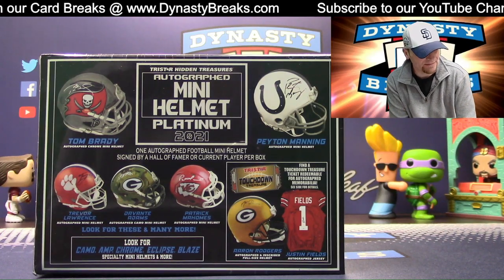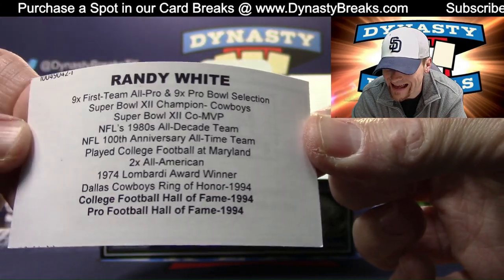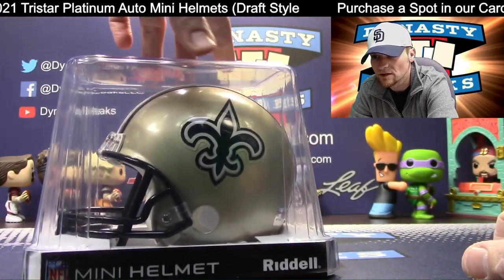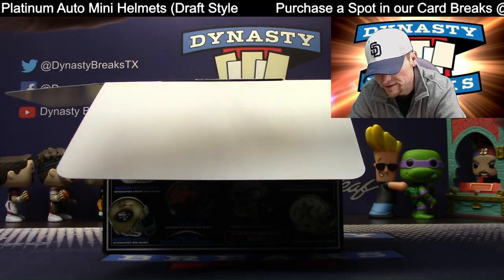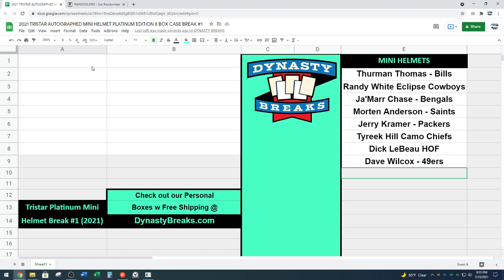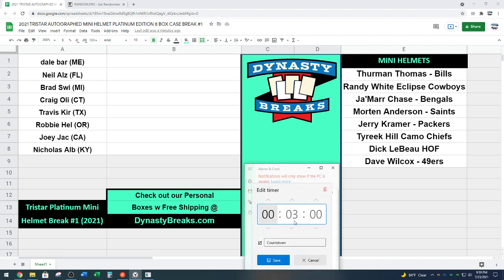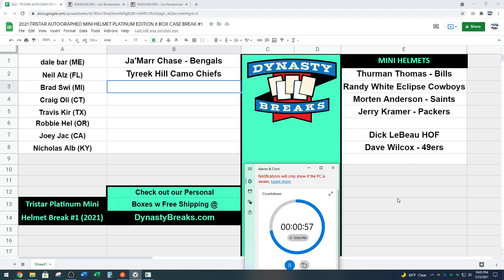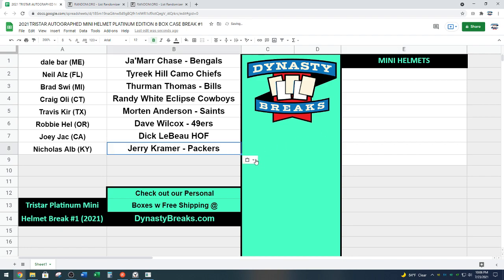2021 Tristar Platinum Mini Helmets 8 Box Case Break #1 Sports Cards